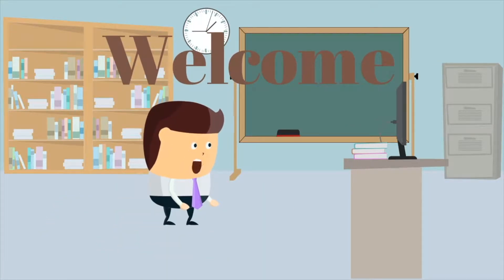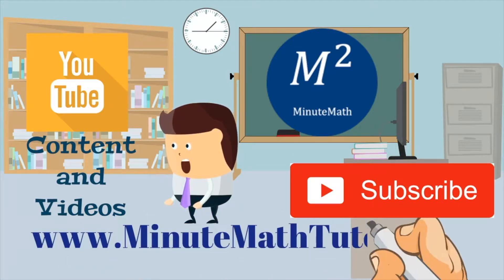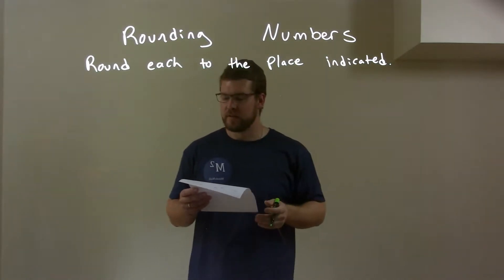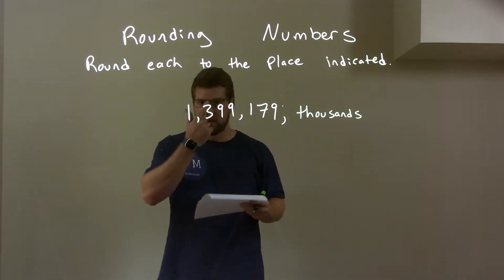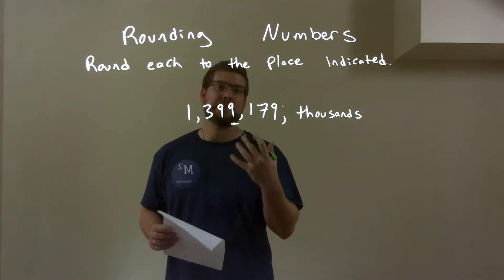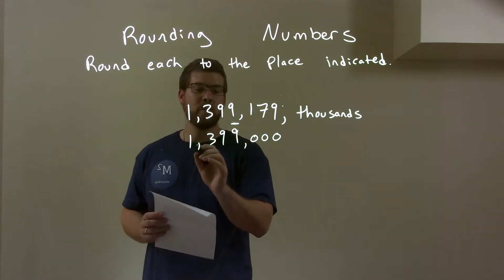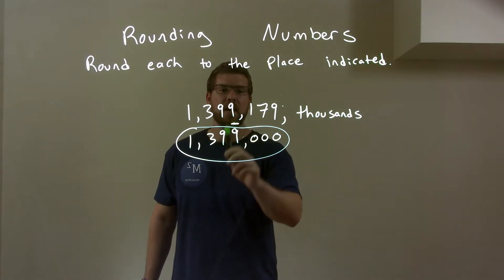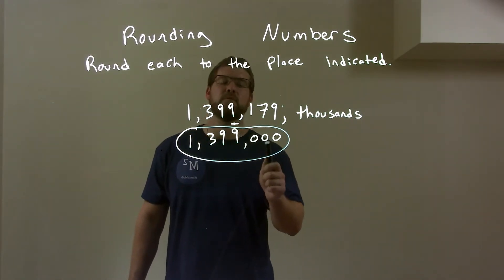Round 1,399,179; thousands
A math video lesson on Rounding Number. In this video, we round 1,399,179 to the thousands